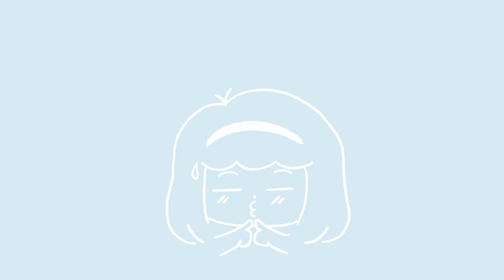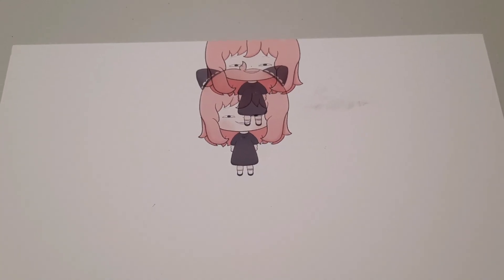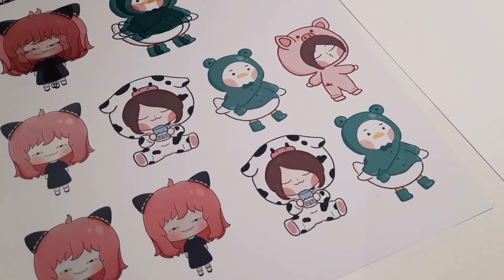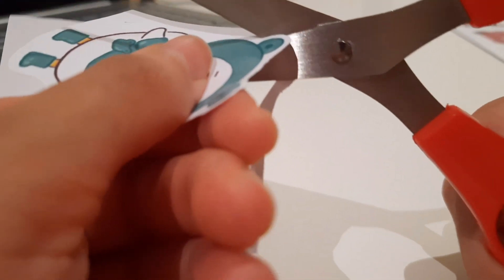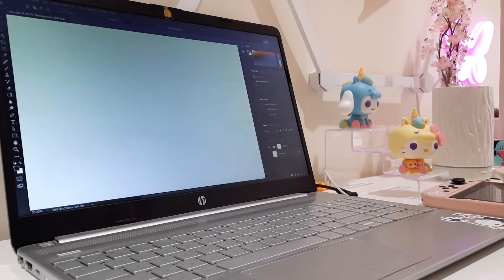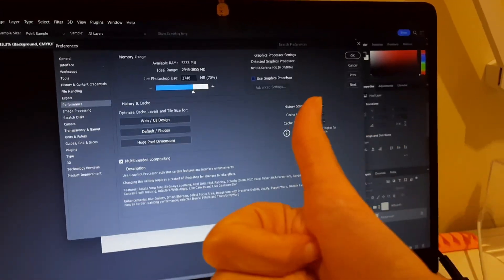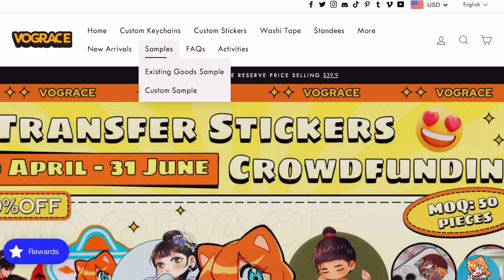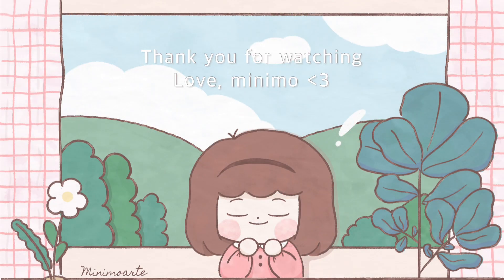making my own keychains for the first time! // my mistakes // studio vlog 06 ✨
Turn on the subtitles to enjoy the video in your language, and if its not available don't hesitate to ask me in the comments and I will make sure to add it (づ￣ ³￣)づ ✧･ﾟ

Love, minimo (づ￣ ³￣)づ ✧･ﾟ

✧･ﾟ TIMESTAMPS
0:00 Intro
0:33  Fixing The Designs
2:43 Testing Sizes
6:28 Arranging Files & Sending Them
8:23 Unboxing First Batch & My Thoughts
9:55 Starting The Right Way!
11:22 The Final Unboxing
12:23 My Thoughts On Vograce
13:25 Shop Update & International Shipping
14:21 Outro